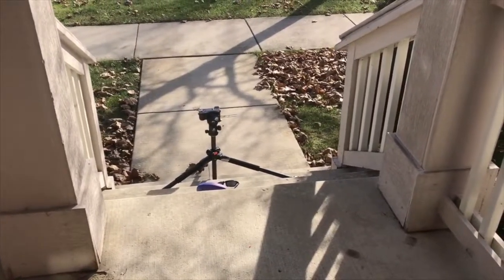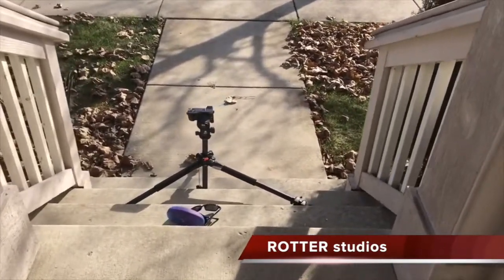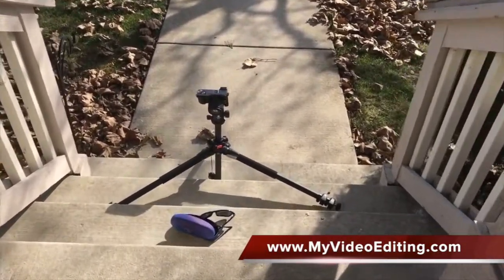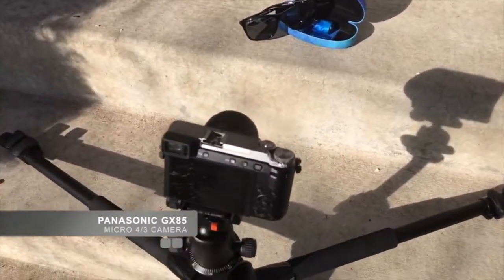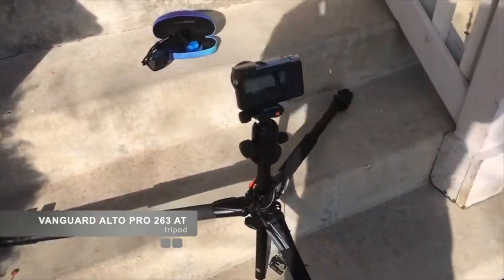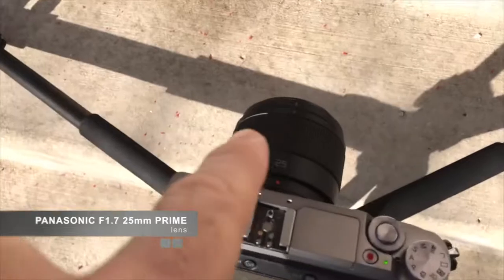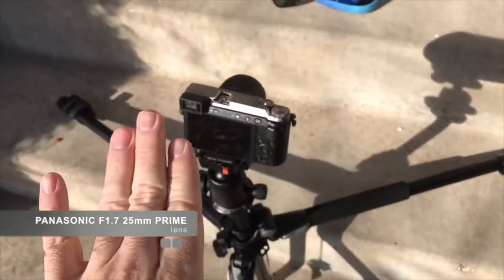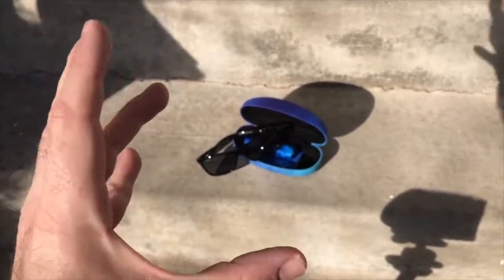Vanguard alto pro 263 tripod - Best Tripod for YouTuber and Vlogs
vanguard alto pro 263 tripod. Best Tripod for YouTuber and Vlogs. I love this vanguard alto pro 263 tripod. This is the best tripod for video I have used in 25 years. filming sunglasses commercial for UV BANS sunglasses with panasonic gx85 and panasonic 25mm f1.7 for uv bans sunglasses. I used a vanguard alto pro 263 AT tripod.

PANASONIC GX85 micro 4/3 camera:

PANASONIC LUMIX G LENS, 25MM, F1.7 lens

Vanguard Alta Pro 263AGH Aluminum Tripod

I'm a video editor of 25 years, audio engineer 20 years, photographer 25 years and guitarist 20 years. I post my photography and stop motion animation videos here at Rotter studios.

ROTTER TUBE REEF:
saltwater aquarium care